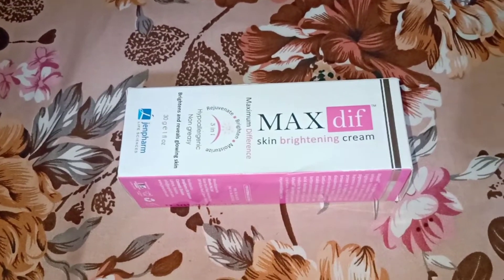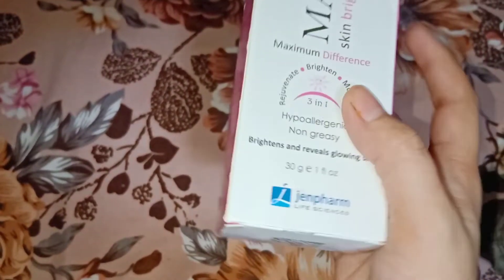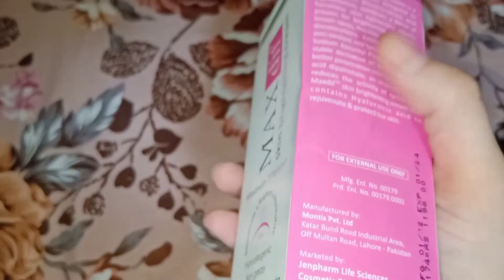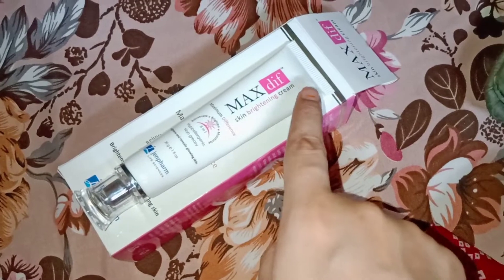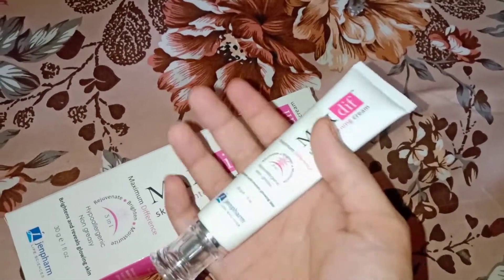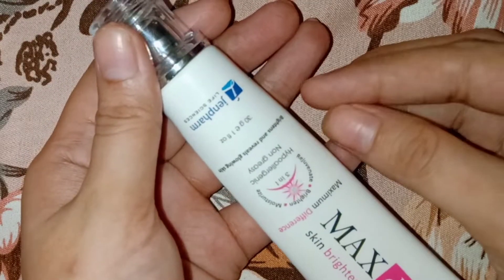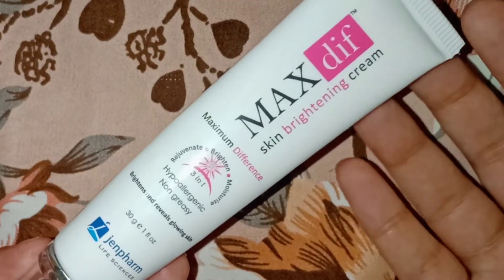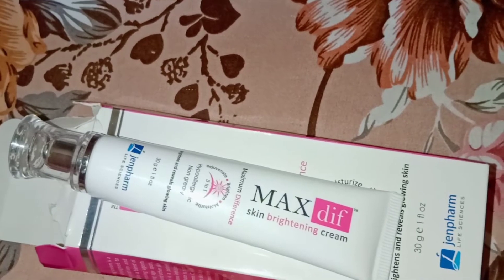MAX DIF SKIN BRIGHTENING CREAM FULL REVIEW PRICE EVERYTHING